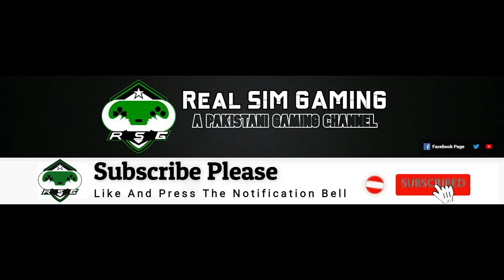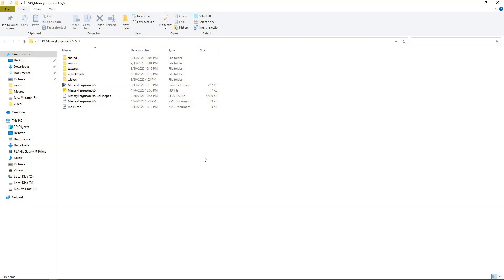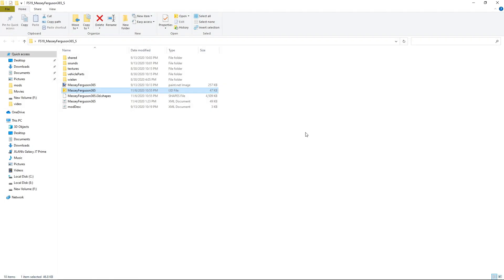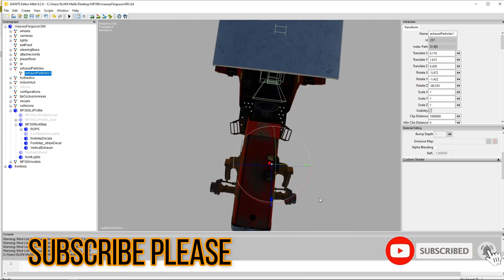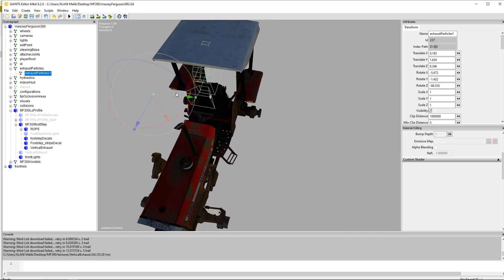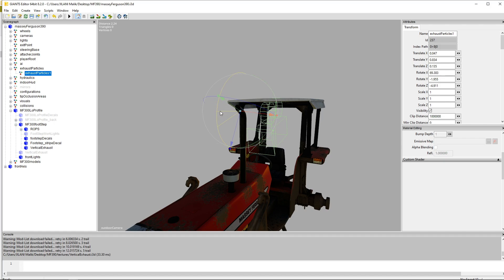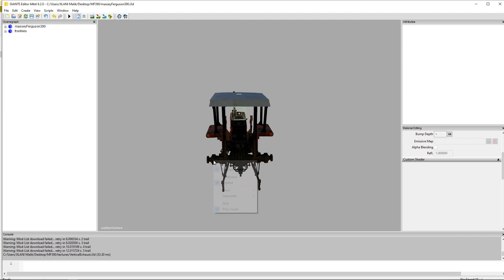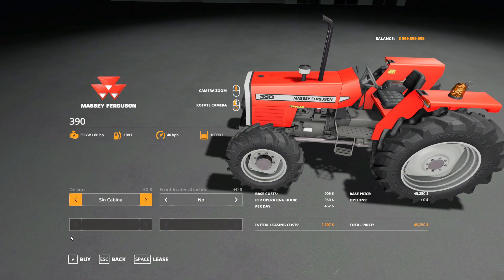How To Import i3d From One Mod to Another | FS19 Tutorial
In this video you will see how to import i3d files from any mod to your mod. i am going to install vertical exhaust from another mod to this mod.

If You Wanna Help Me
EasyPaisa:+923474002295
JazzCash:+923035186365